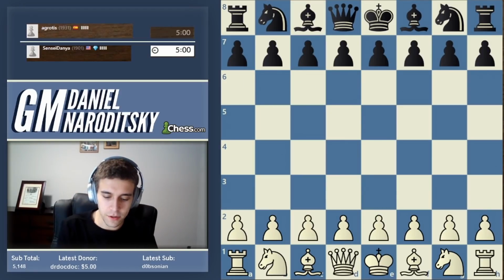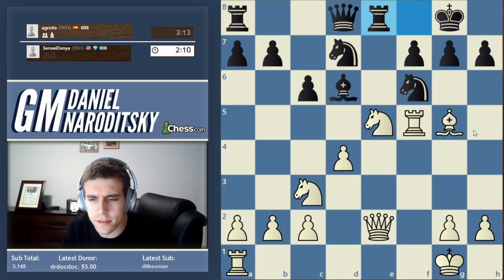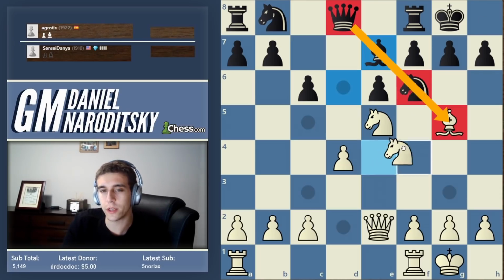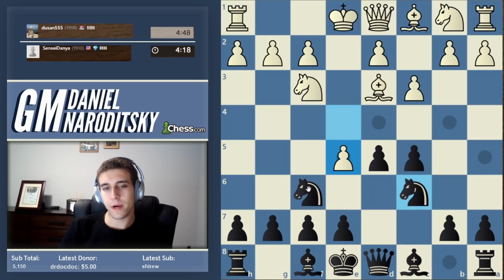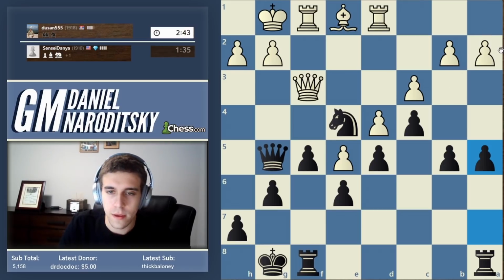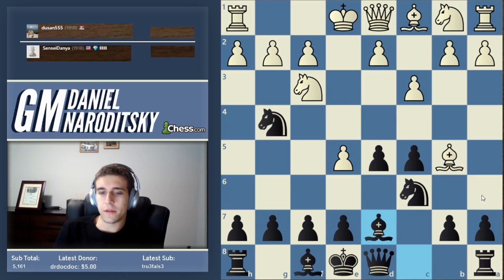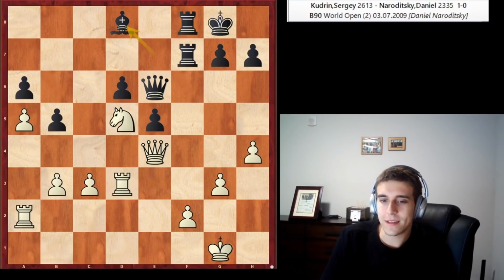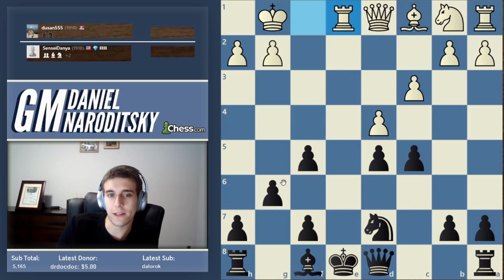Grandmaster Naroditsky | Chess Speedrun | 1900